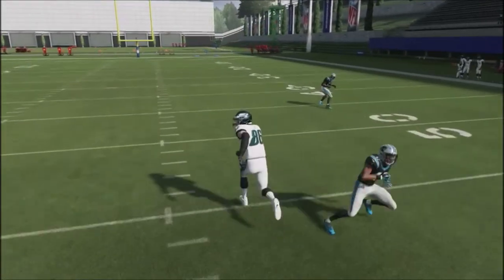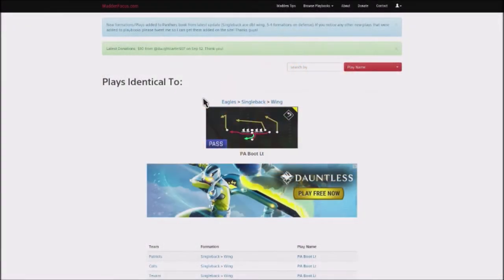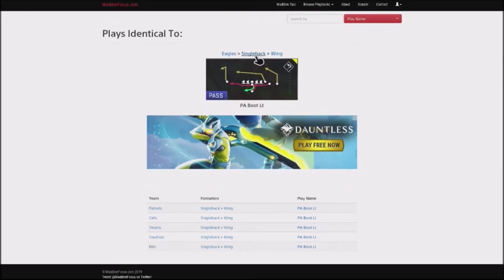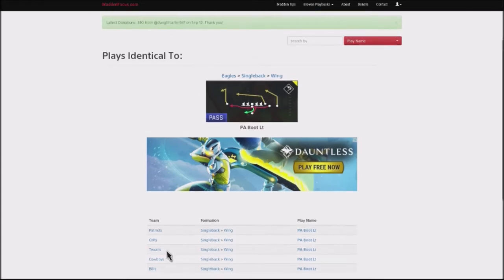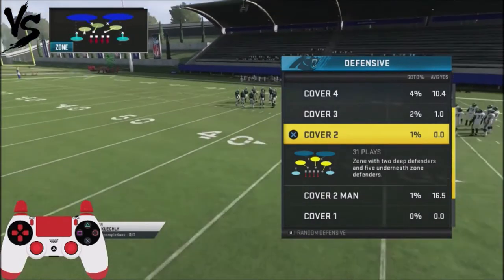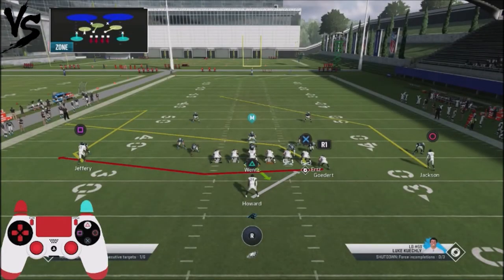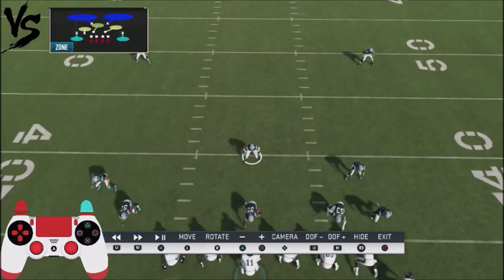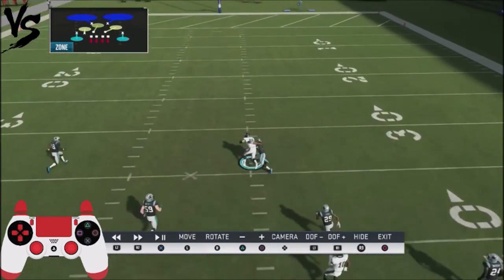MADDEN 20 TACTICAL TUESDAY #8 - 1 PLAY TDS ALL DAY AGAINST COVER 2 COVER 3 COVER 4